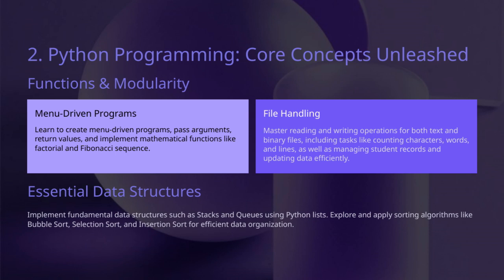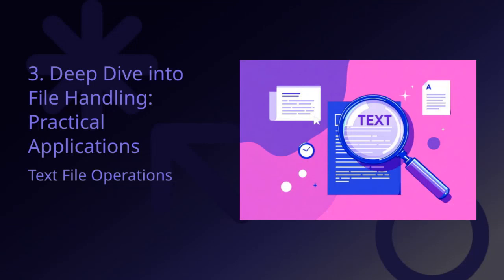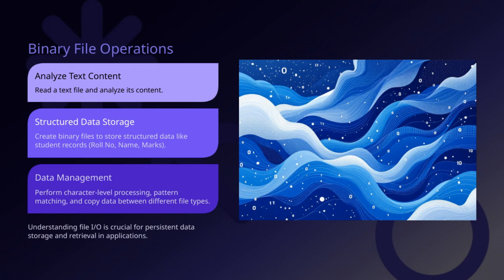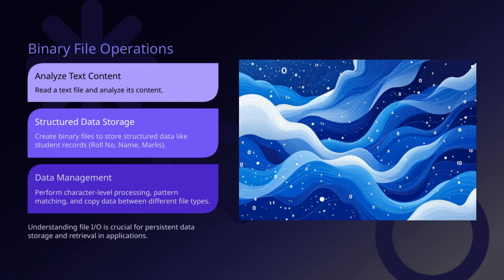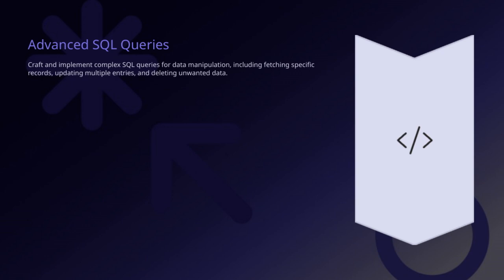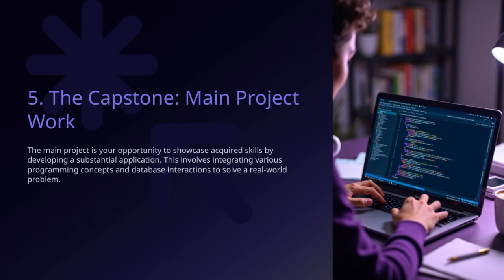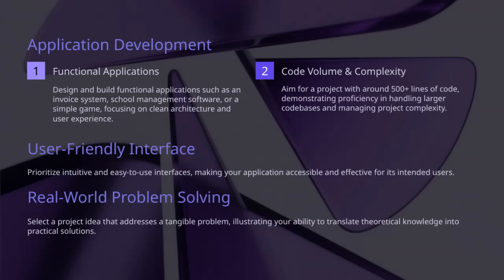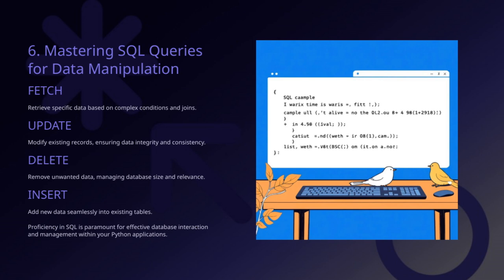Class 12 COMPUTERS | Unit 6: Practical Work: | Complete Tutorial | ELCAAS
"In this video, we explain Unit 6: Practical Work: for Class 12 COMPUTERS in a clear and easy-to-understand manner.